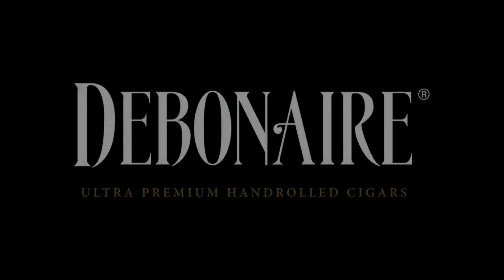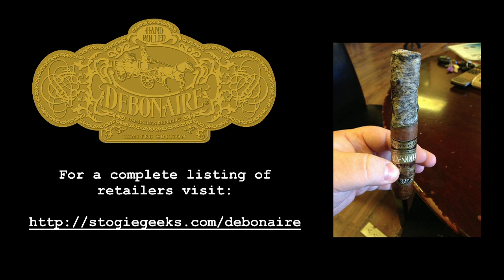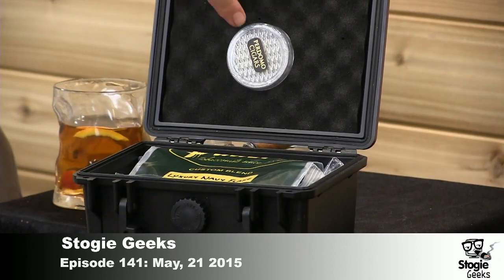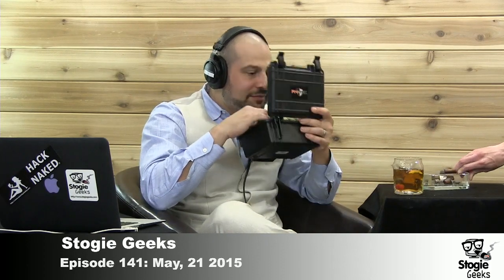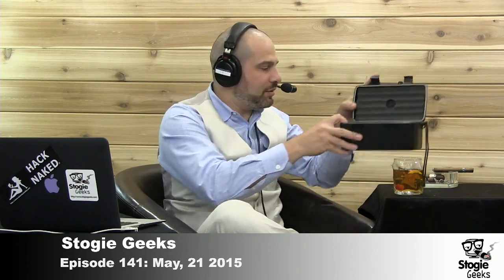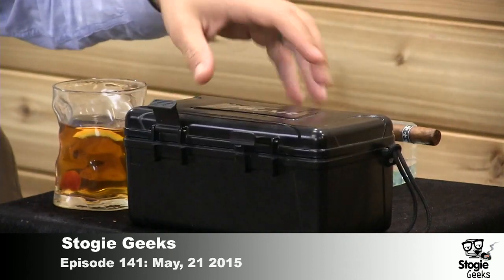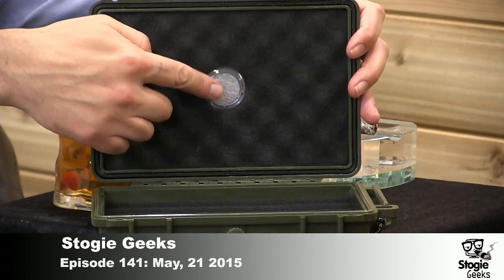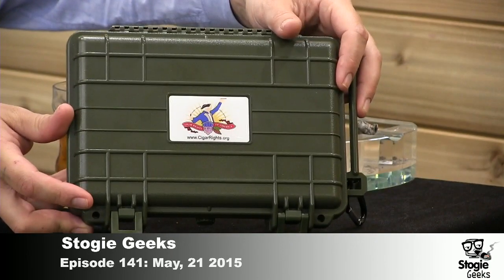Episode 141: Debonaire Ideal - Travel Cases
Episode 141: Debonaire Ideal - Travel Cases from Stogie Geeks. Like this? Watch the latest episode of Stogie Geeks on Blip!

On this weekapos;s Debonaire Ideal, we review various travel humidors for safely transporting your cigars. for a list of retailers who carry Debonaire.